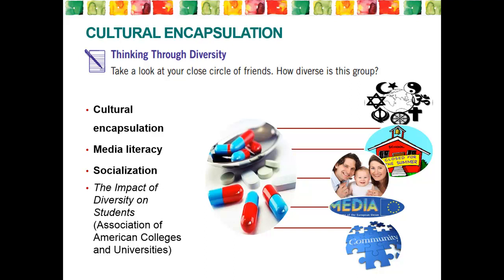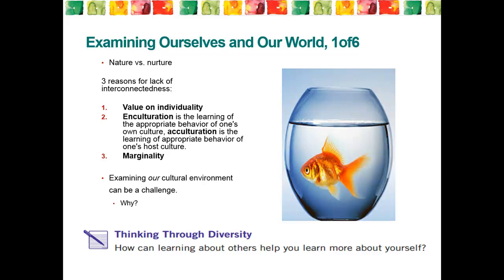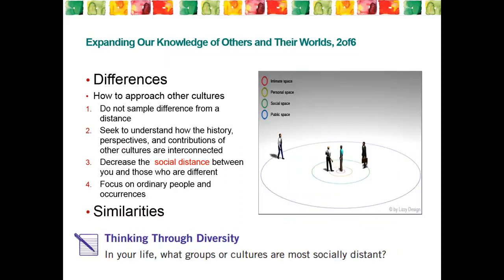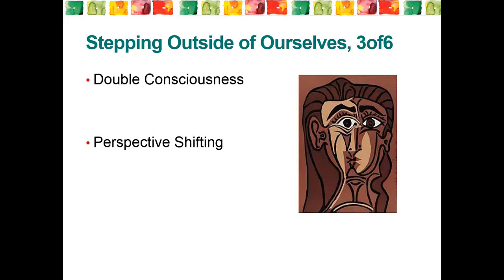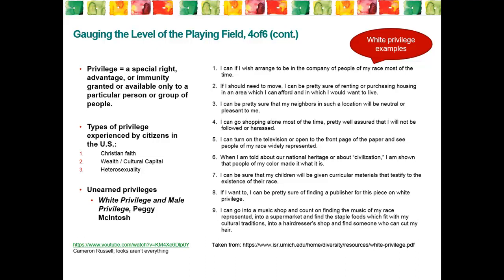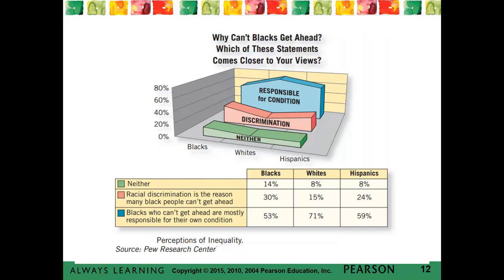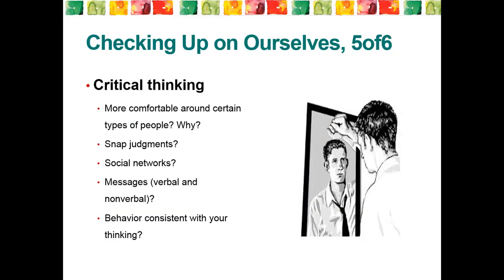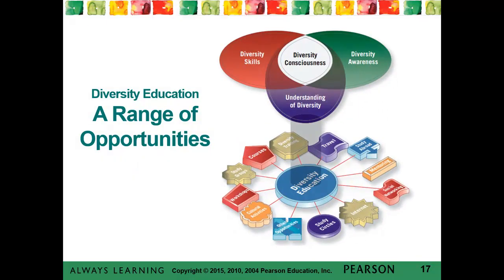Diversity Consciousness Chapter 4 Developing Diversity Consciousness